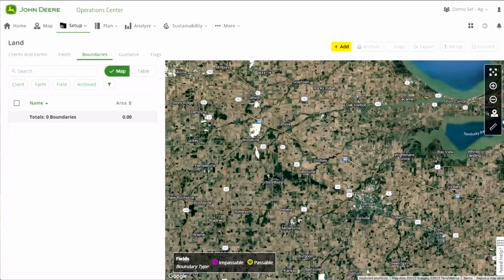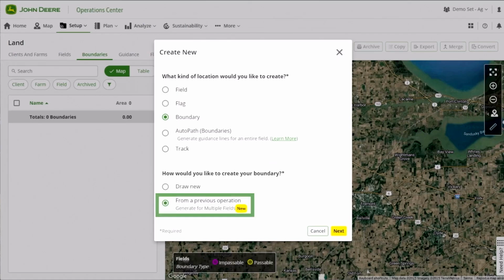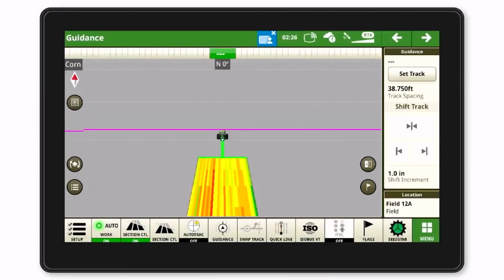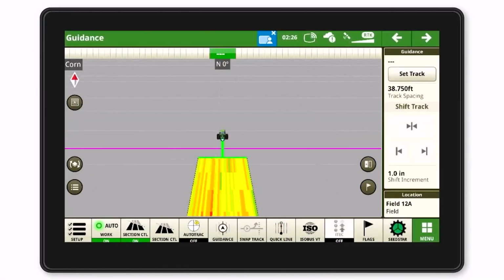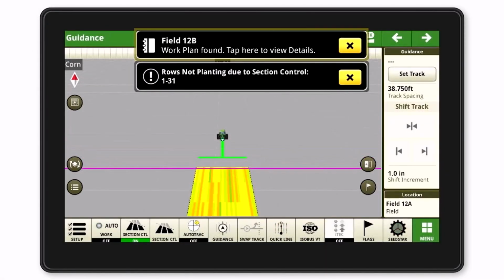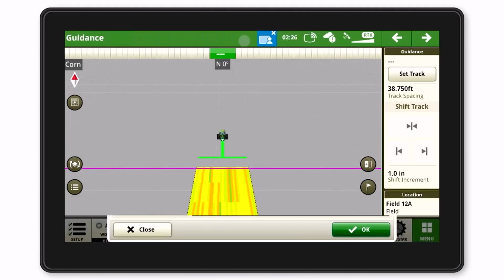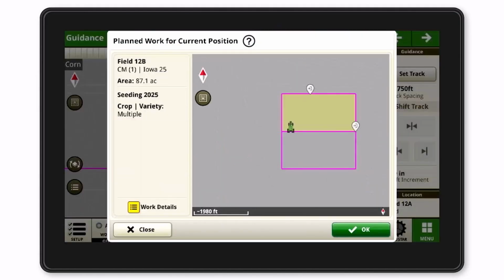In The Bin How To Use AutoPath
Learn how to create AutoPath plans, a Harvest Automation technology that enables the operator to create guidance lines more efficiently than ever before. This video highlights a section from the farm profitability summit In The Bin, a John Deere livestreamed.